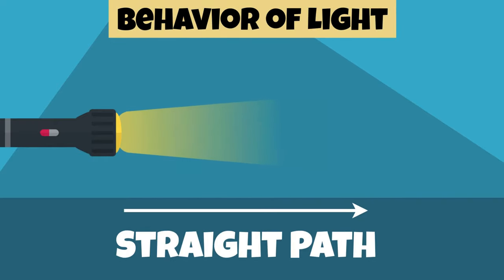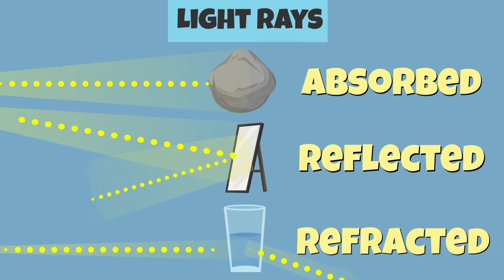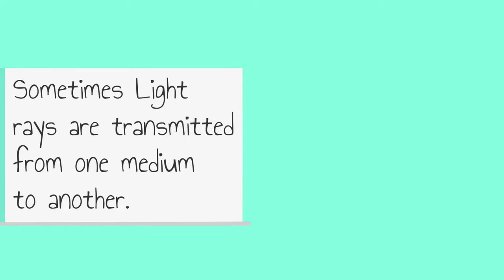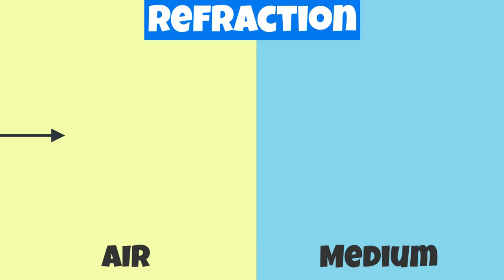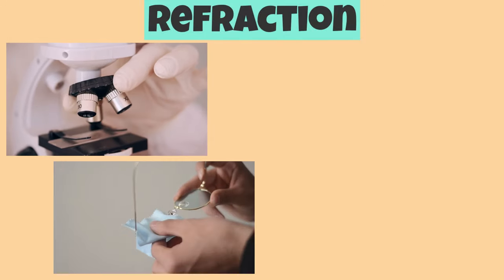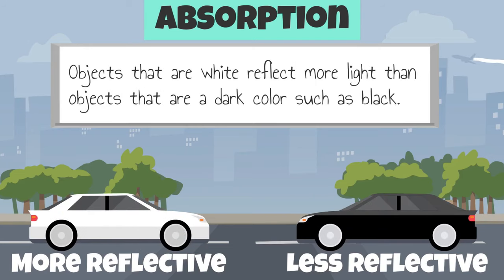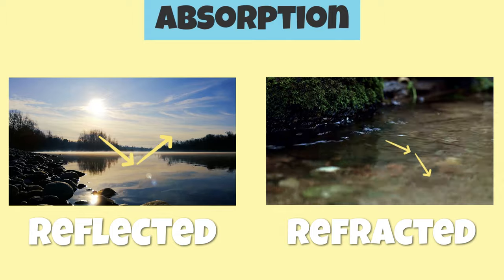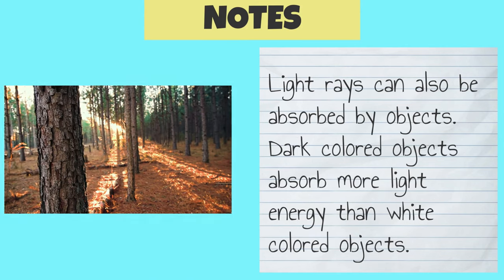How is Light Absorbed, Reflected and Refracted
🔥 The Must-Have Digital Toolkit for Mastering Force, Motion and Energy! Crafted by Experts!

Did you know that light can be absorbed, reflected and refracted?

TEKS Addressed:
*5.6A Explore the uses of energy, including mechanical, light, thermal, electrical, and sound energy
*5.6B Demonstrate that the flow of electricity in closed circuits can produce light, heat, or sound
*5.6C Demonstrate that light travels in a straight line until it strikes an object and is reflected or travels through one medium to another and is refracted
*3.6B Demonstrate and observe how position and motion can be changed by pushing and pulling objects such as swings, balls, and wagons